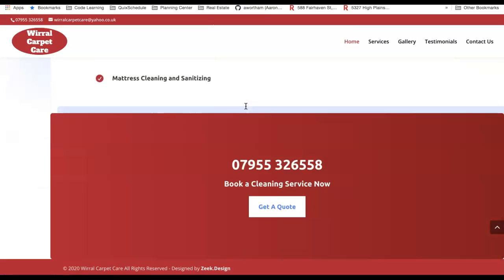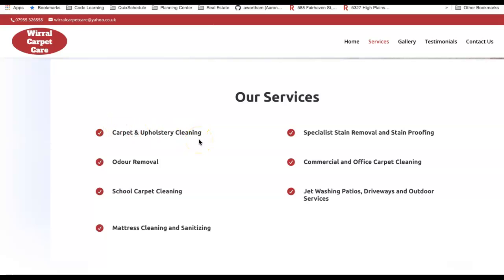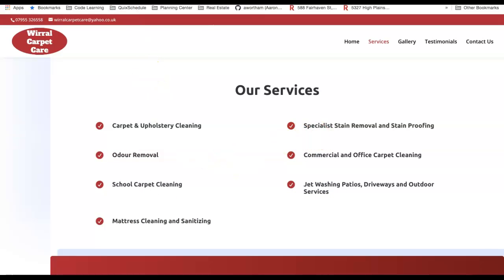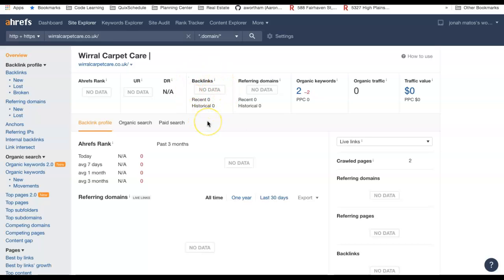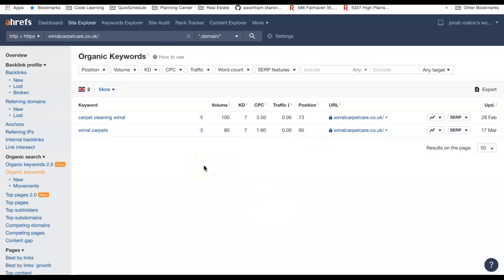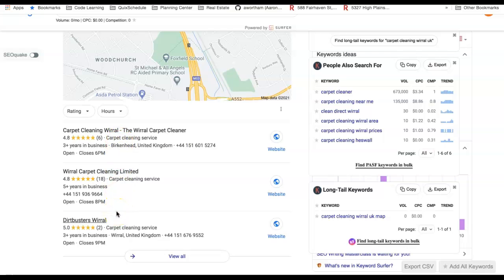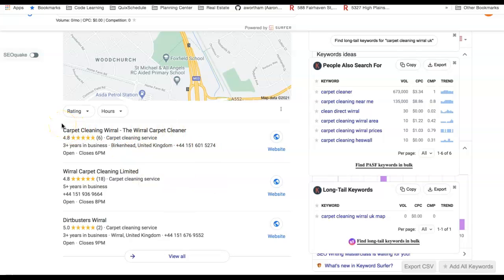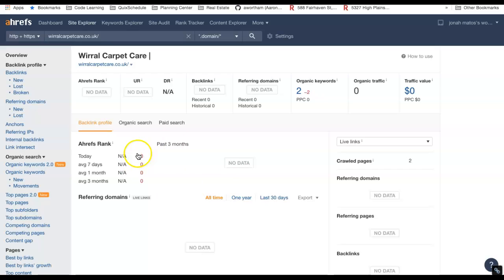Wirral Carpet Care